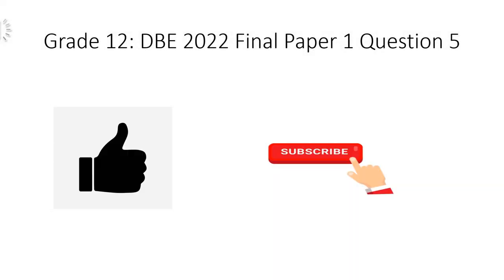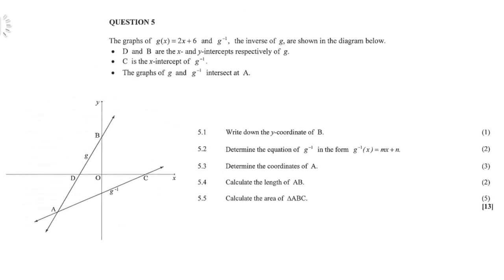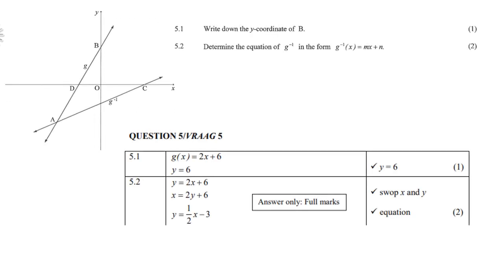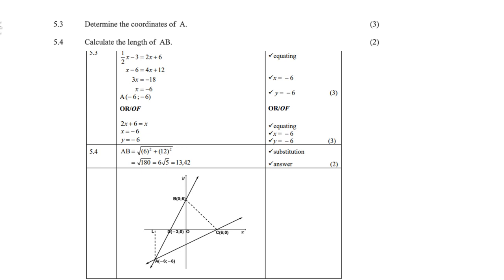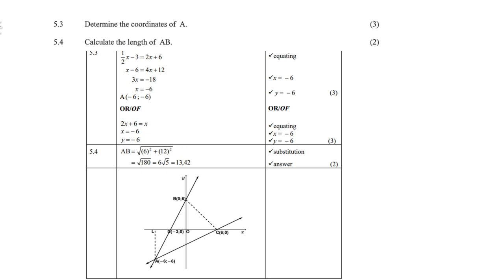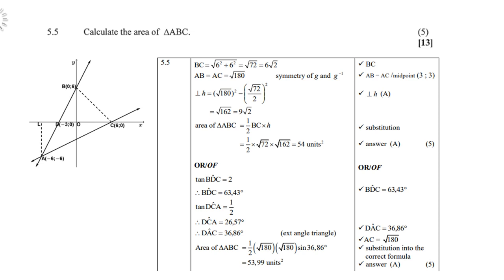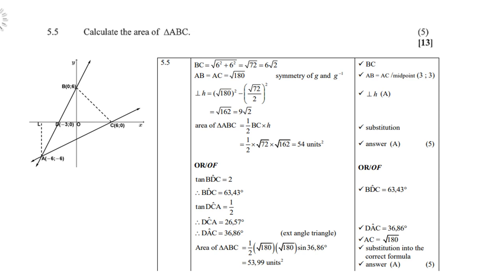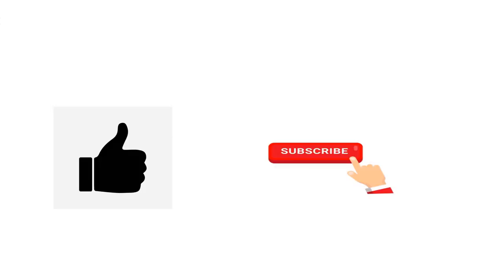DBE 2022 Grade12 Paper 1 Question 5